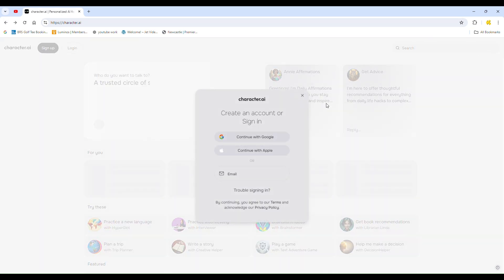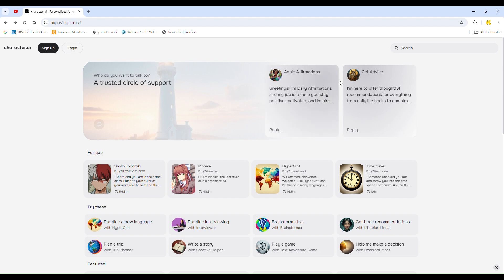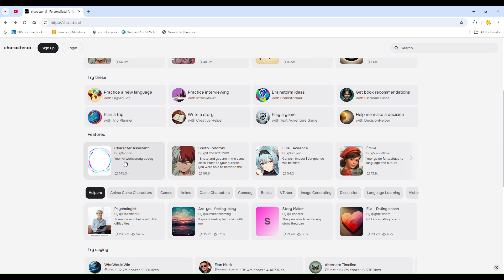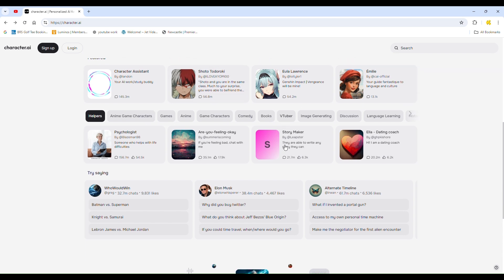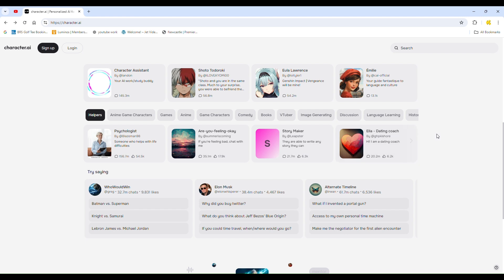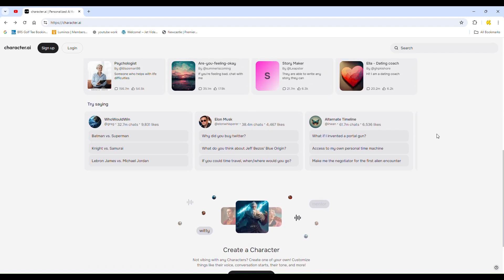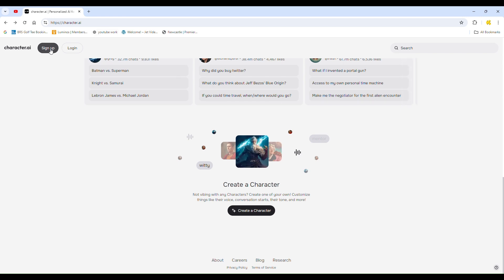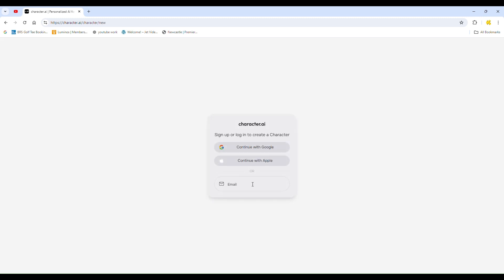How To Use Character AI Without Account 2024 (Step By Step)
This video will show you How To Use Character AI Without Account 2024 Step By Step.